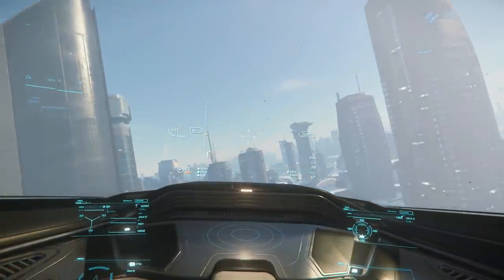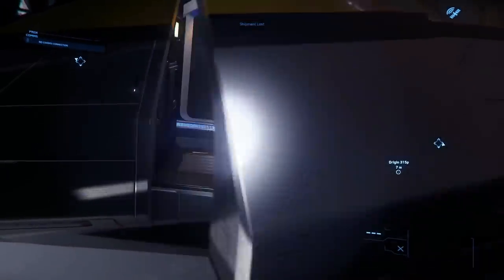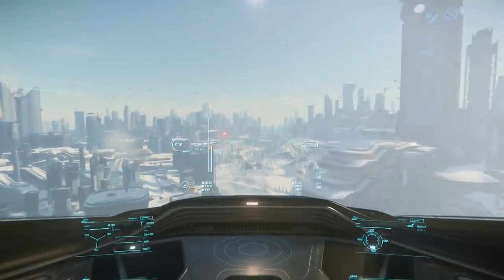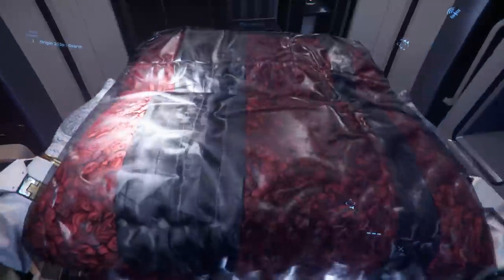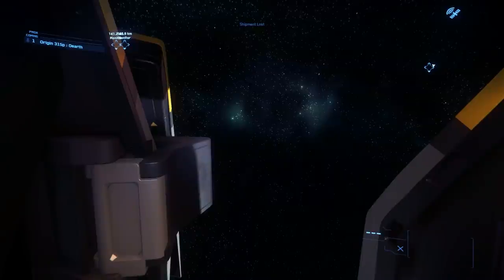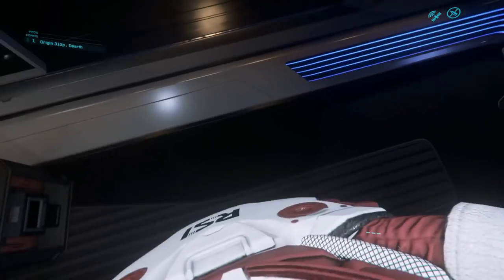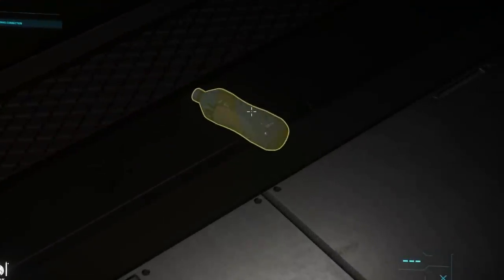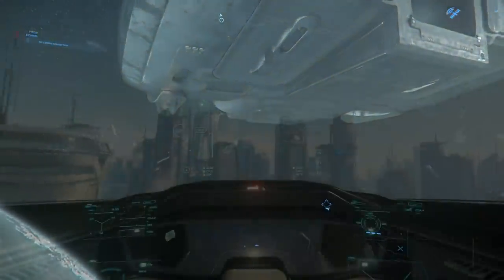Star Citizen 3.10 - In Ship Persistence - Cargo, Piracy, Ship Utility & more + Winner Announcement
We show cargo hauling and trading with non-purchased commodities, and explore it's impact on, piracy, discovery, missions, ship utility, multi-crew and org uses, and more.  Star Citizen 3.10 brought more persistence into game by making items permanent in your ship.   Though not part of the roadmap, this quality of life improvement is a game changer for many players.  Commodities not bought through a trade console as well as food items are seen in the video, but weapons were also tested as well.

STAR-PYQM-QZZK

Hardware:
CPU: Intel I7 8700 @ 3.2 GHz, 6 Cores
RAM: 16 GB memory @ 2666 Mhz
Graphics: NVIDIA GeForce GTX 1070Ti, 8GB RAM
Mic: Shure SM58
Pre-Amp/Mixer: M-Audio, M-Track

The August GiveAway is for a Aurora MR with Game Package.  The ship is usable in game with the Star Citizen Game Package.  This GiveAway comes with a game package and therefore is targeted for new players wanting to get into the game.
Please Ensure you are Conforming to & Understand:
YouTube and CIG are not a sponsor of this contest, and is released from any and all liability related to the contest.
Commenting on any of my videos posted during the designated month on the YouTube Channel in the Comments Section will get you a chance to win the GiveAway.
It would be great if you are Subscriber, but is not required to be eligible.
You can comment as many times as you want BUT you'll only get a single entry into the GiveAway per video.
Each video you comment on will give you another "entry".  Winners will be chosen randomly from the pool of entries.
Winners will be announced via a special YouTube Video announcement.  Winners will need to provide their Star Citizen in-game Handle and email associated with their RSI account in order to receive the prize.  Please do not provide any Login ID information!  Information will be exchanged via private email and kept secure.  Unclaimed prizes after 7 days will go back into the hopper and re-raffled.
Changes to the Terms on YouTube will always supersede any of my rules.